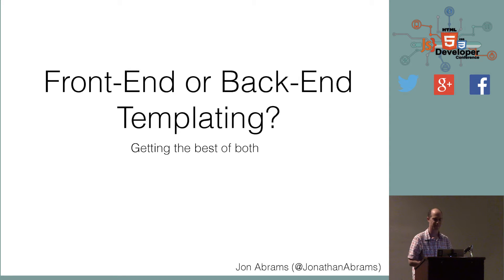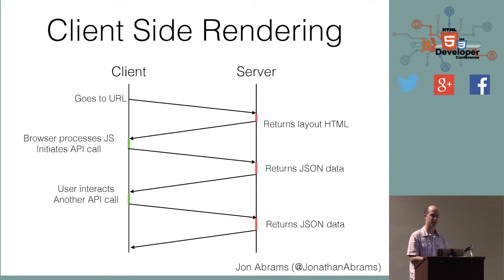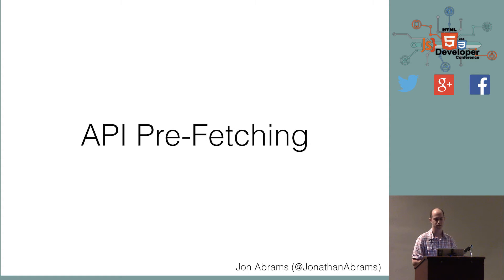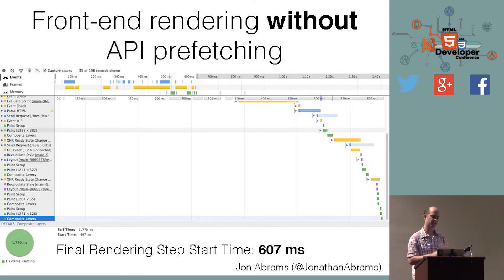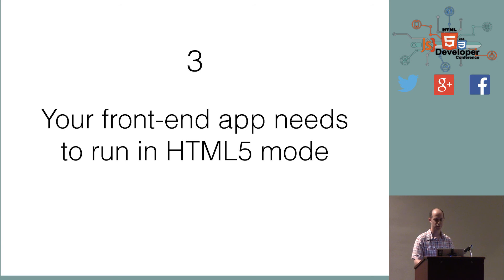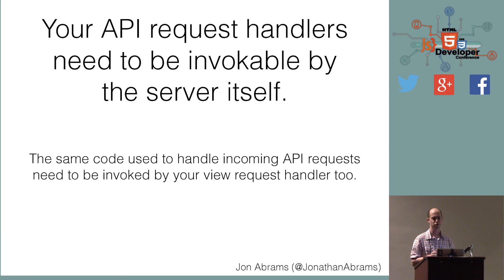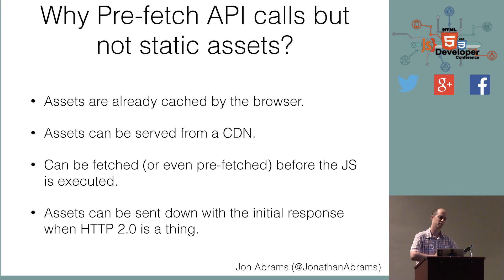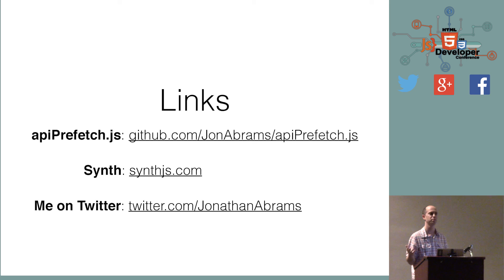HTML5DevConf: Jon Abrams, OUYA: Server side or front-end templating? Get the best of both!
Jon Abrams - Server side templating or front-end templating? Get the best of both!

Traditional back-end web frameworks like Rails, Django, and Express render template on the server side while newer front-end web frameworks like AngularJS and Ember.js render templates in the browser. Both have their pros and cons.This talk will go over the pros and cons of both systems, as well as how to combine them to get the pros of both, without the cons.